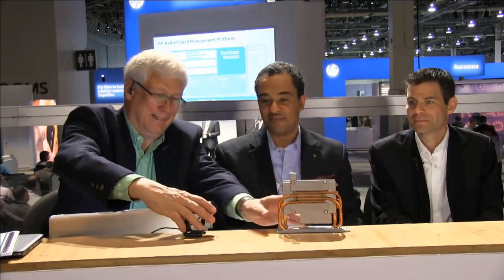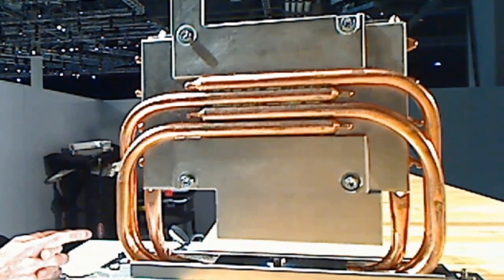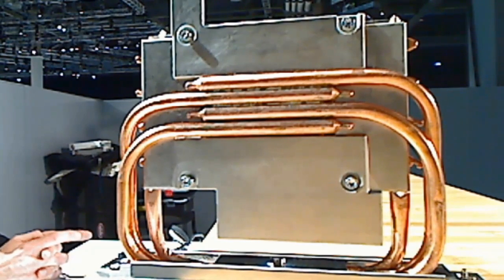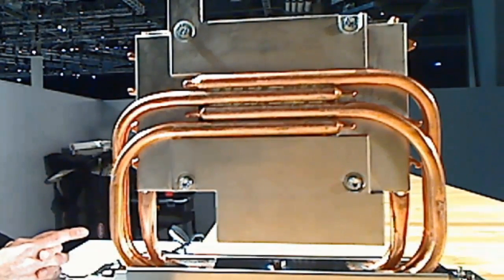Intel and HP: A New View of High Performance Computing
HP introduced the Apollo 8000 system at HP Discover, and in this interview the thermal and mechanical innovations that allowed HP to advance cooling, space and power performance for High Performance Computing.